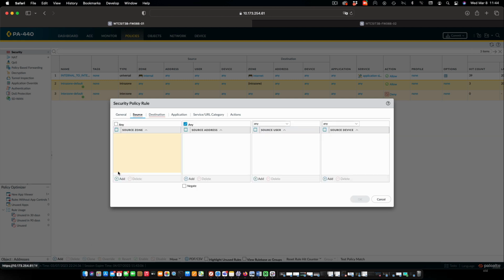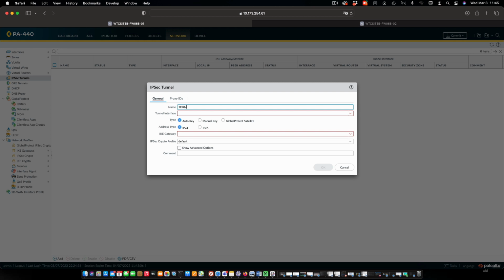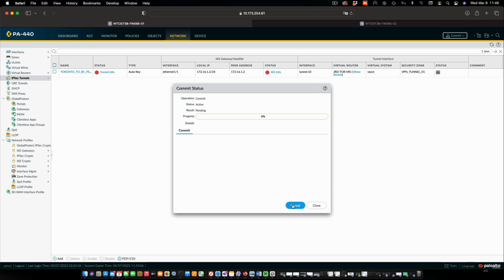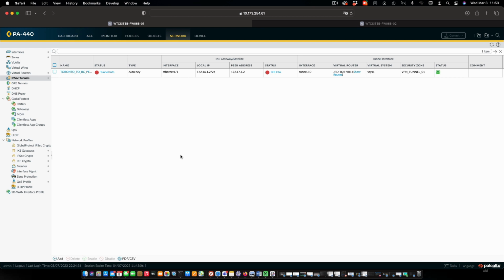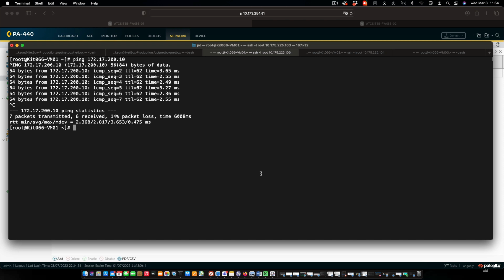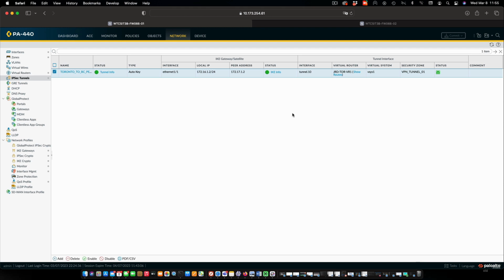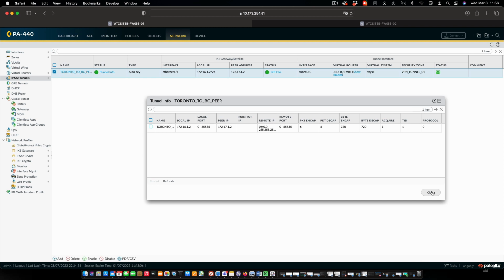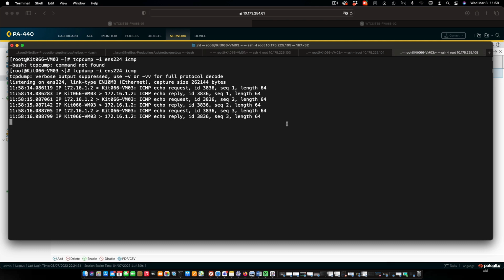Configuring Palo Alto Site to Site VPN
This video demonstrates configuring a site-to-site Virtual Private Network (VPN) on a Palo Alto firewall via web interface.

This video demonstrates part of the practice exercises that are included in the networking courses in the ACSIT systems programs. Prior to completing this work, you will need to:

If you saved and backed up previous configurations, you can take advantage of those by simply restoring to the point you have backed up